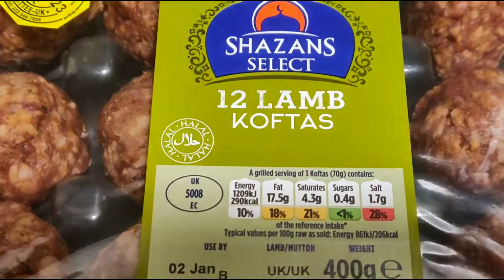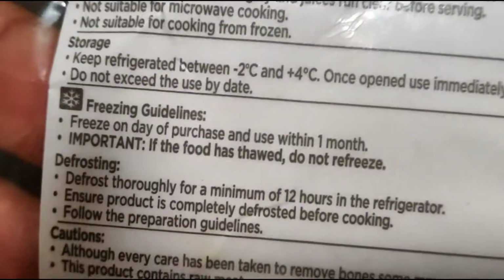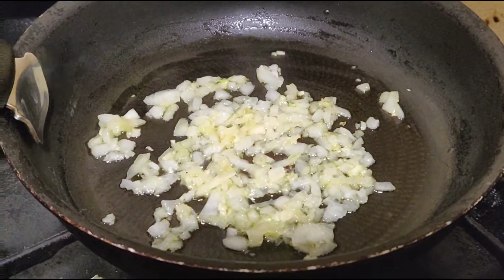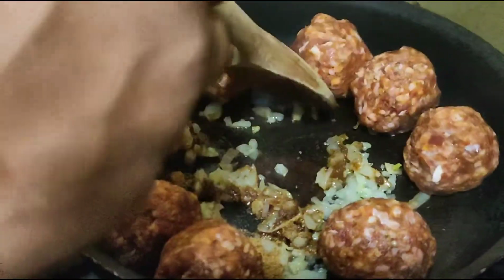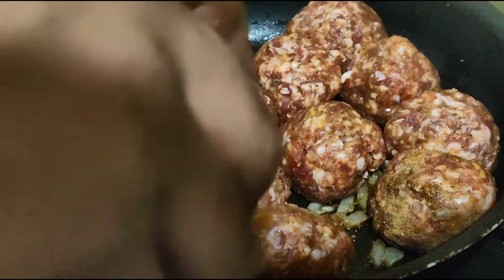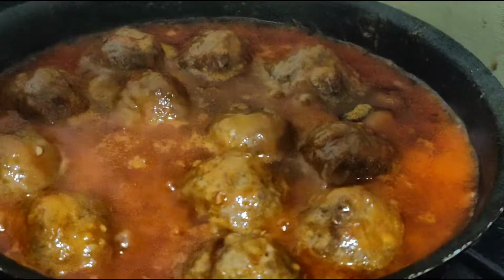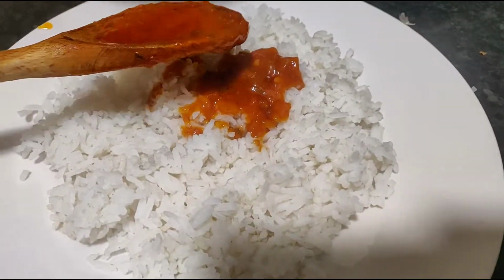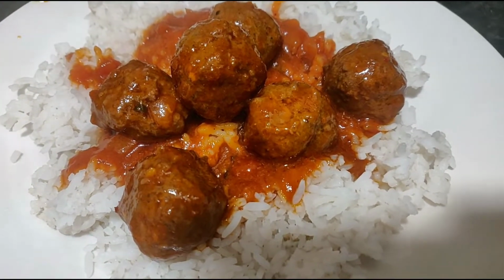HALAL LAMB KOFTAS BALLS RECIPE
How To Cook HALAL LAMB KOFTAS